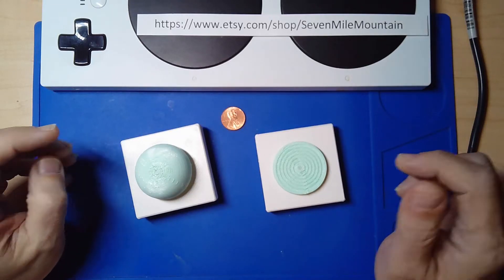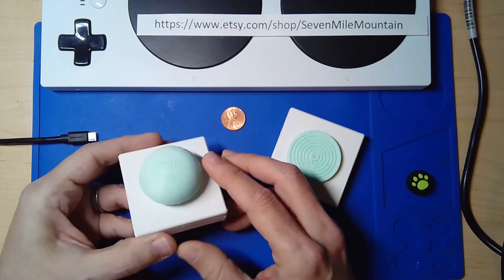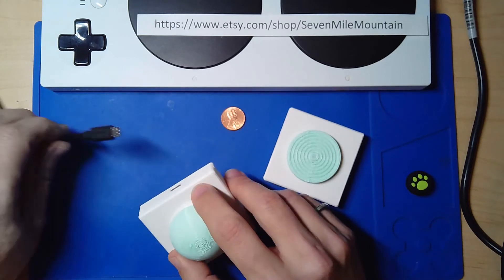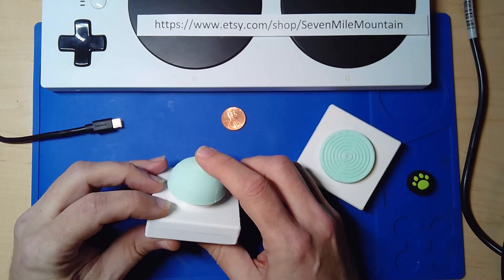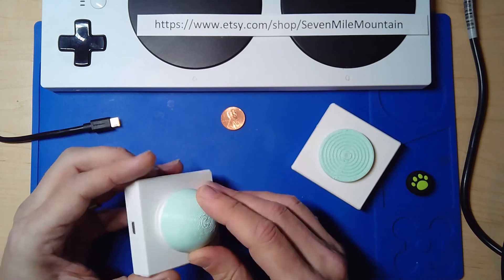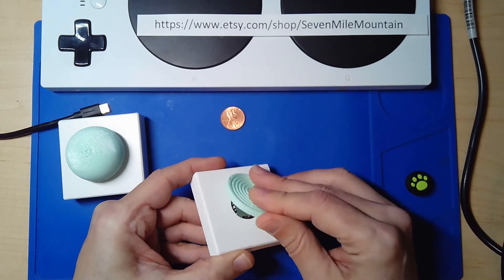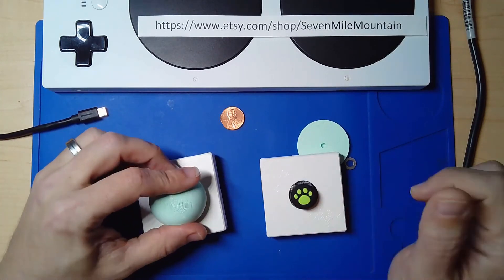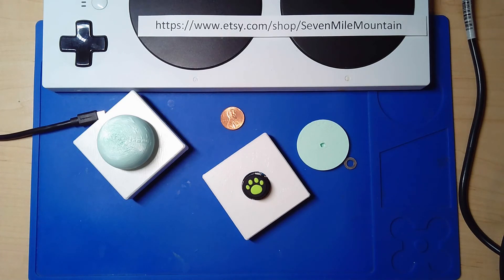XBOX Adaptive Controller : Palm and Elbow Analog Joysticks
Two of the analog joysticks I've been working on for the XBAC. The palm stick I'm happy with, and shipping. The slider, less happy with, and will likely modify to use as an elbow stick.